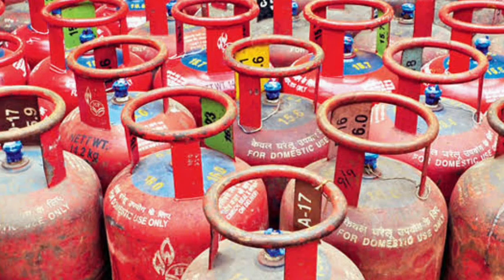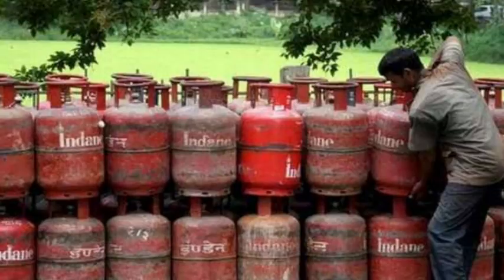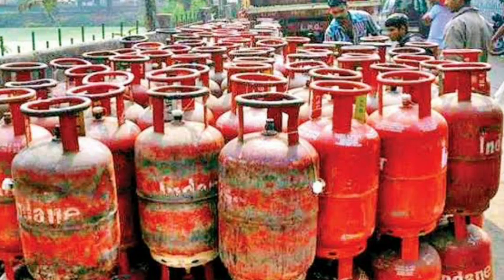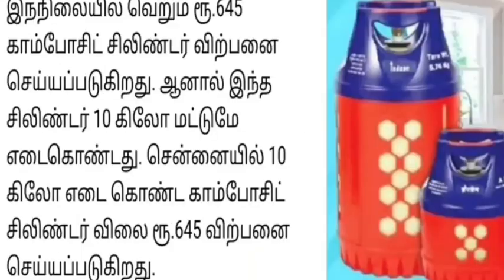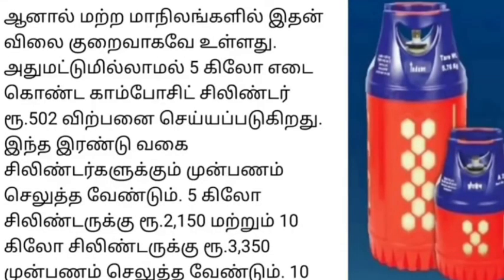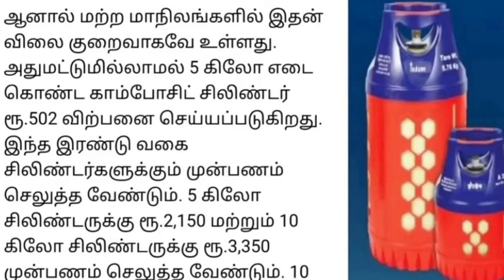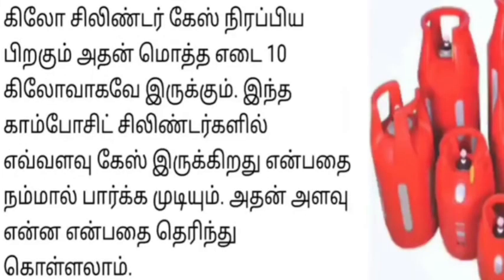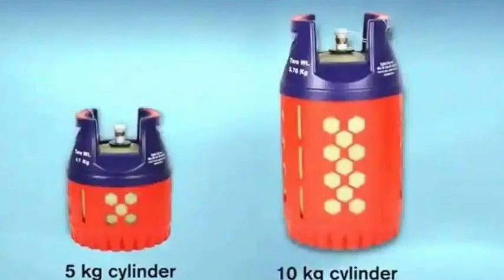அடிதூள்.. குறைந்த விலையில் புதிய சிலிண்டர் விற்பனை.. சற்றுமுன் மக்களுக்கு வெளியான மகிழ்ச்சி செய்தி